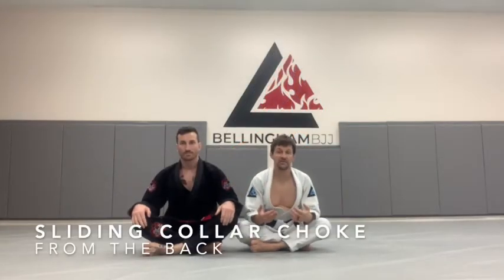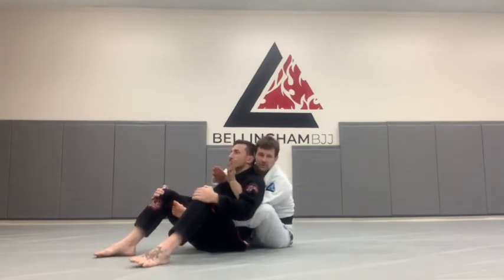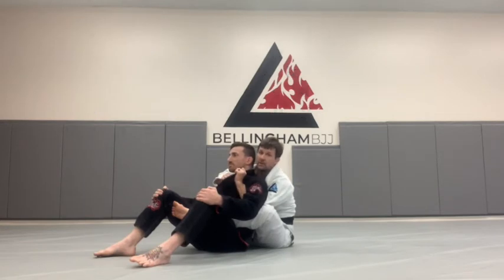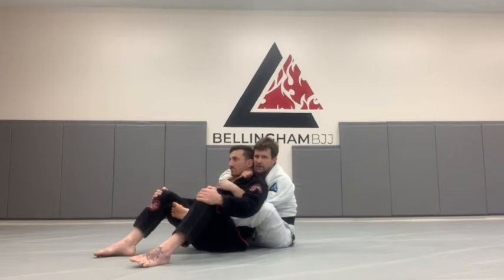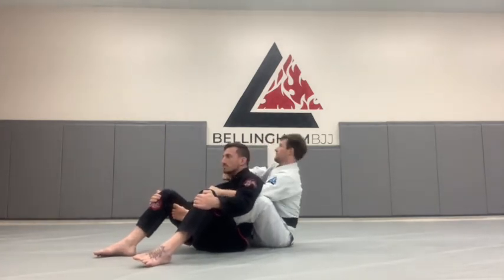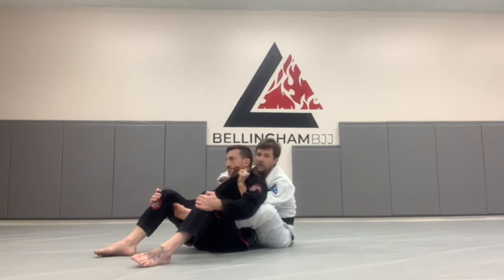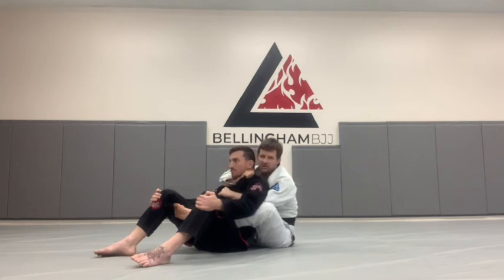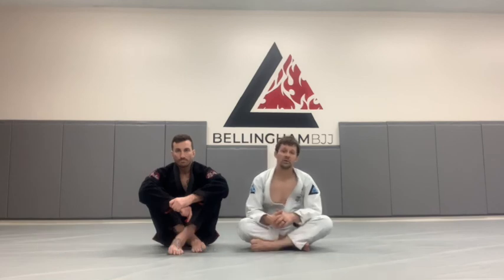Intro to BJJ: Sliding Collar Choke from the back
Safe and effective, the sliding collar choke from back control is a high percentage attack.

For more information about Bellingham BJJ and our Intro program, go to BellinghamBJJ.com/Intro.